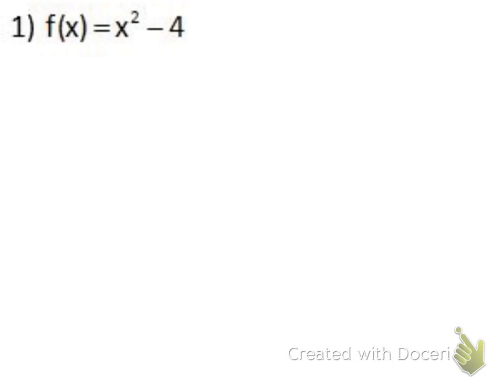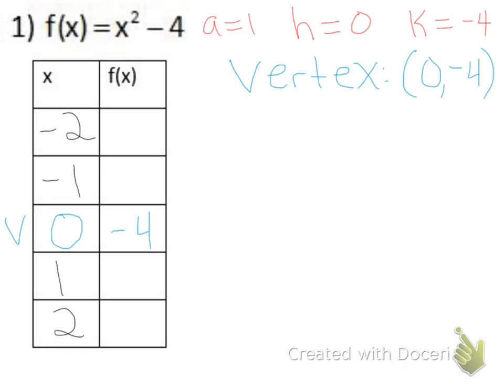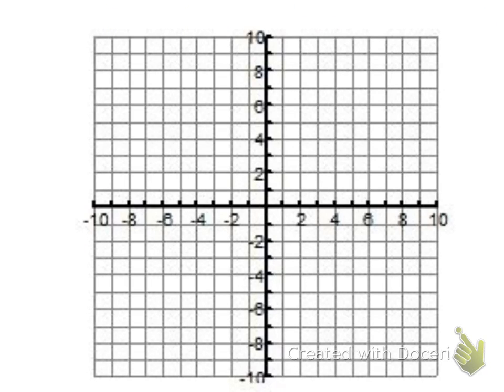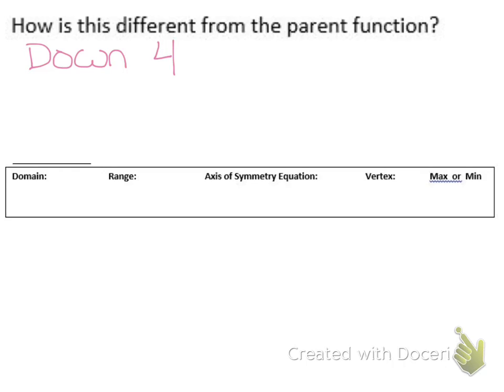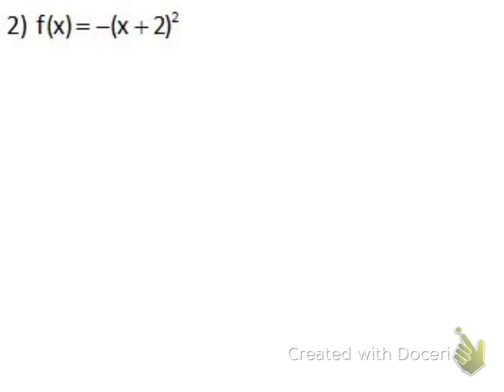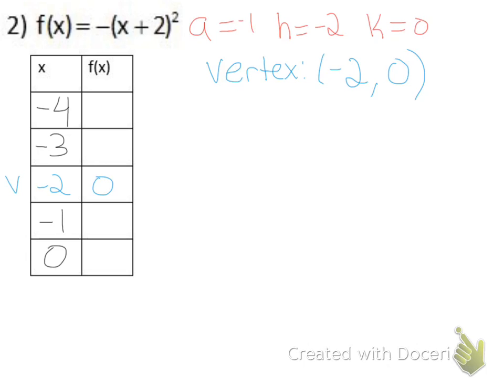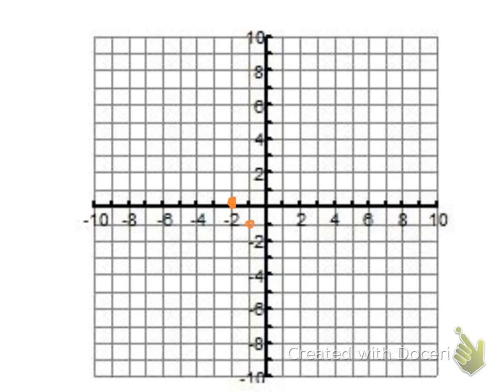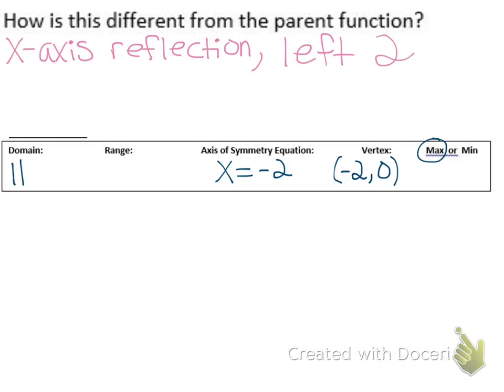Graphing quadratic functions in vertex form